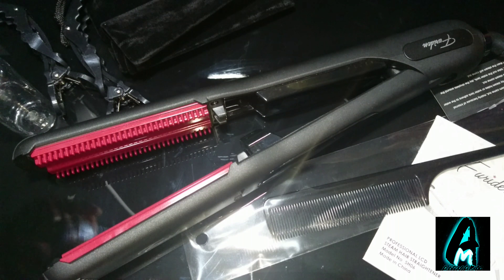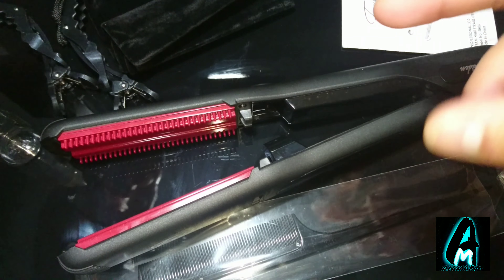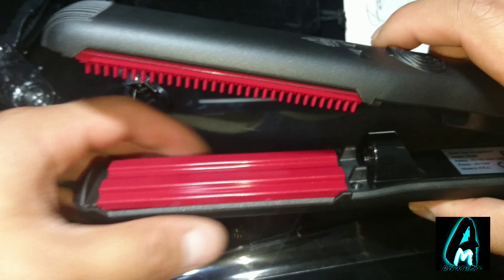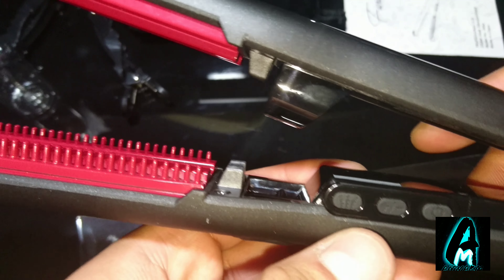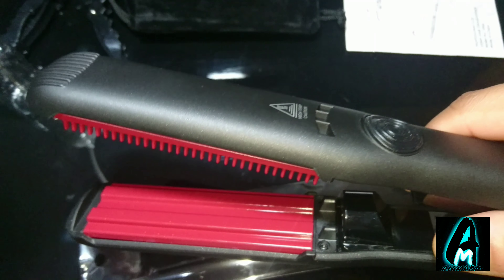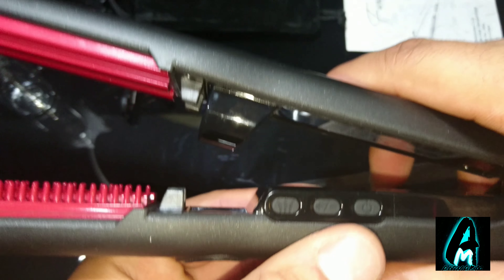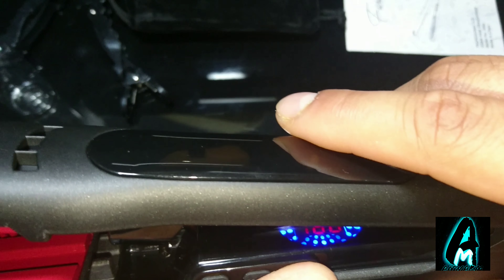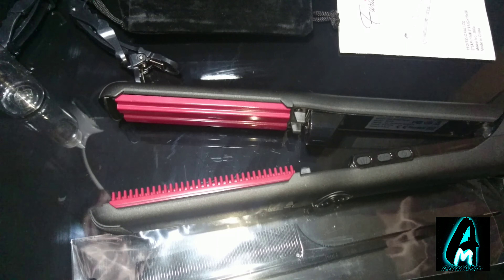Furiden LCD Steam Hair Straightener SH06 (Review)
Amazon Purchase Link: